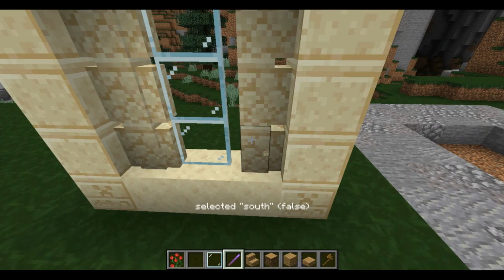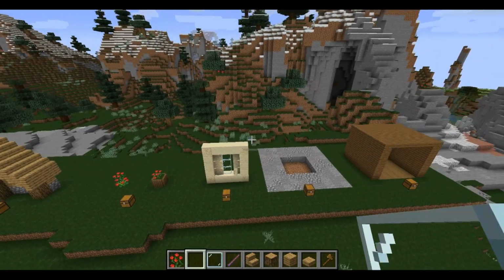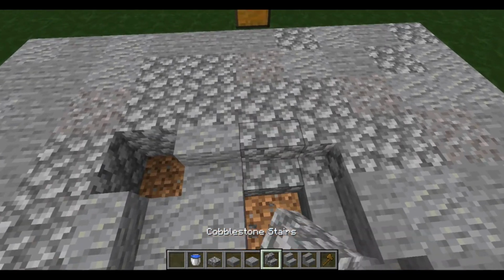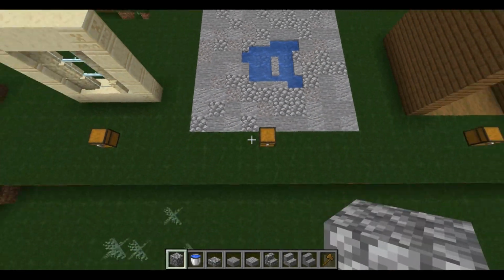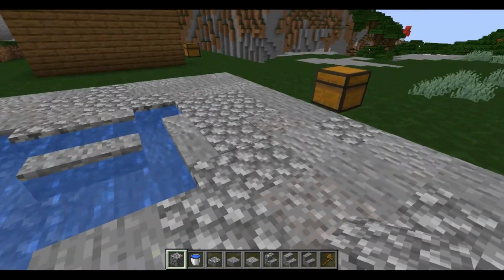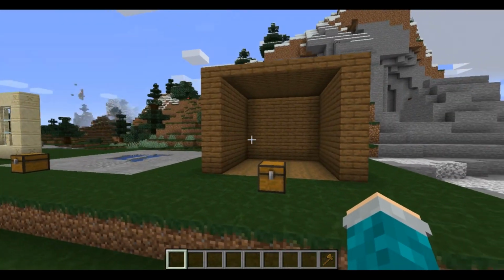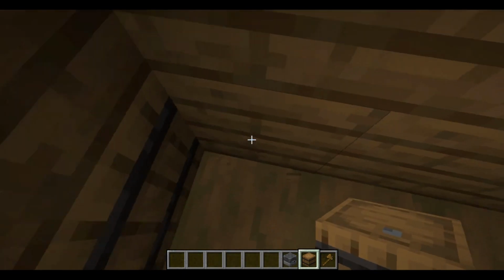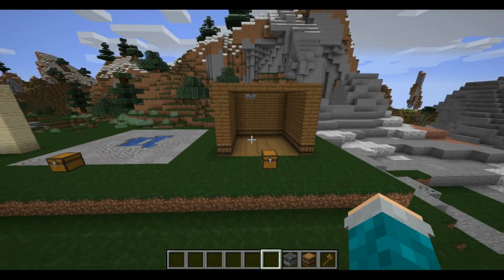5 Minecraft Build Tricks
Today I show you guys 5 of my most used build tricks in Minecraft.